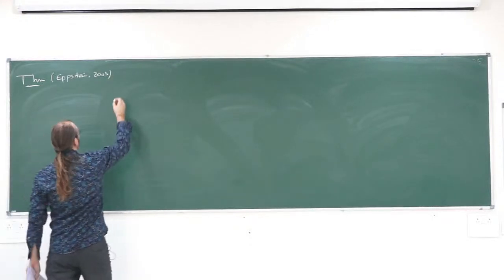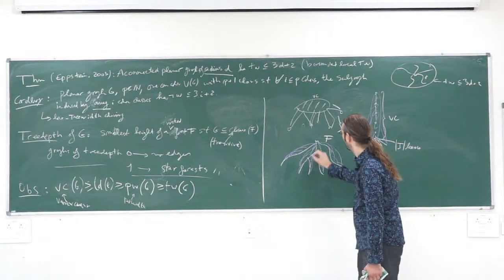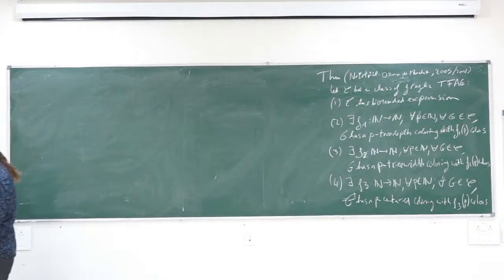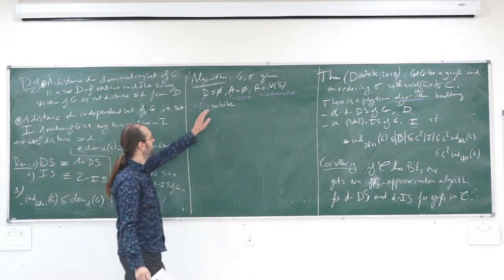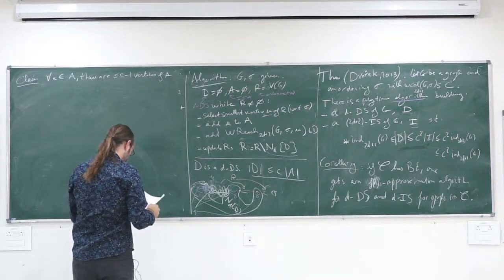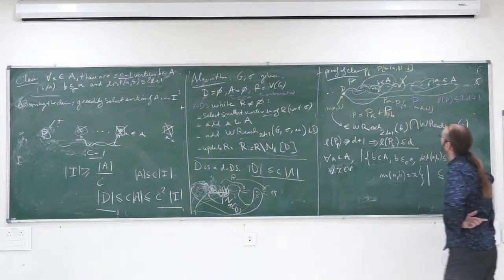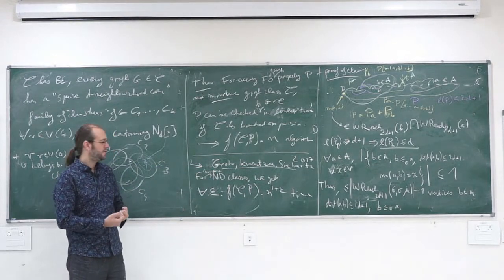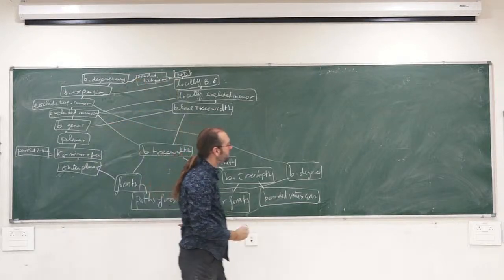GIAN Course 2025 Day 9, Session-1 06.03.2025